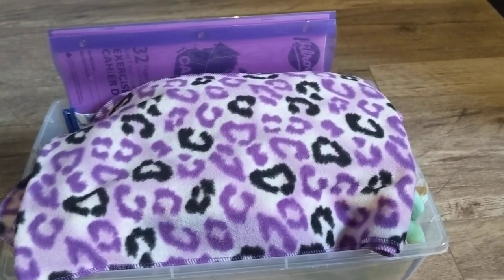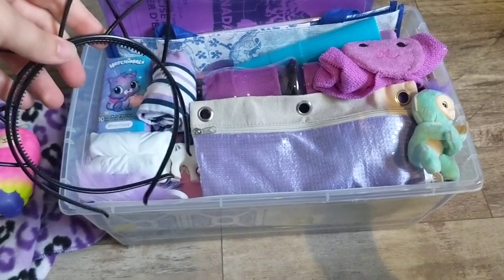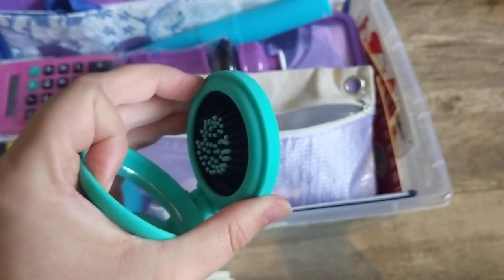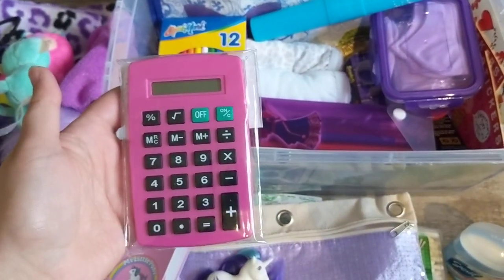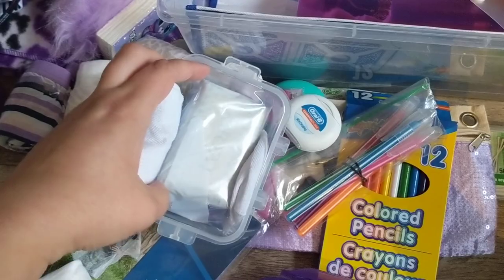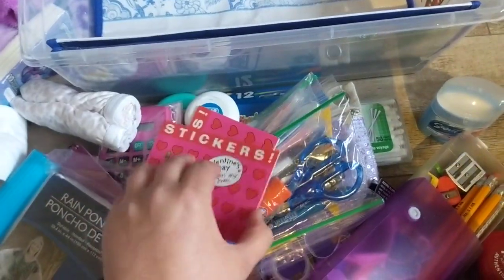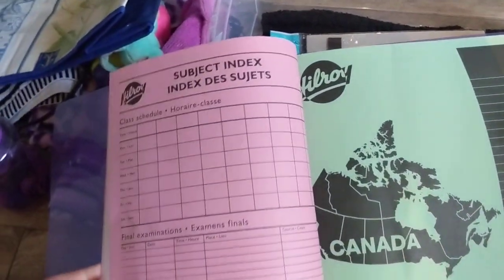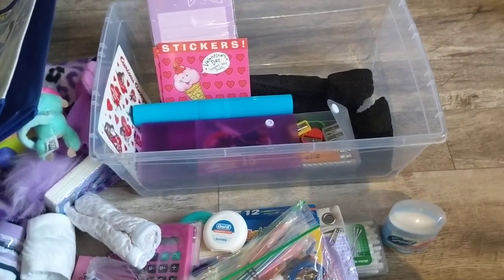Operation Christmas Child Shoebox | Girl 10-14 Years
Ideas and thoughts on Operation Christmas Child Shoeboxes for older girls.  Sharing my love for packing shoeboxes! Happy shoebox packing to you all!